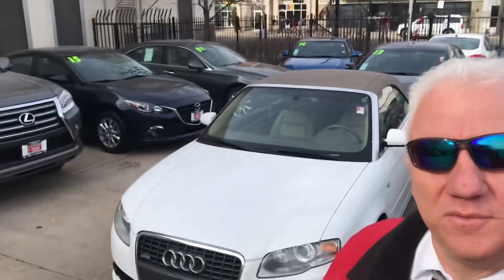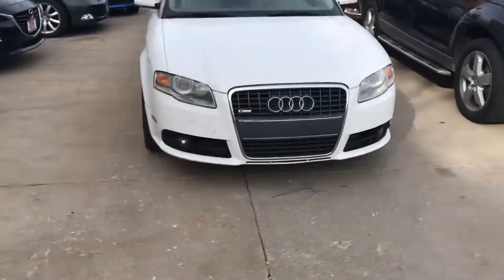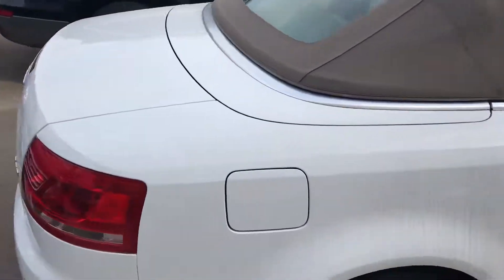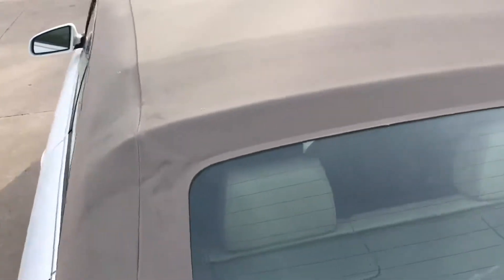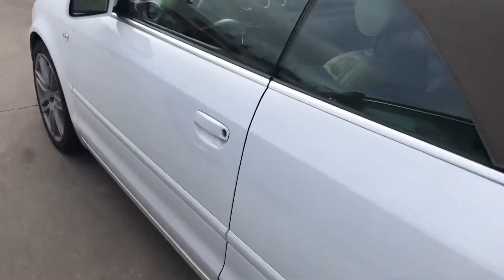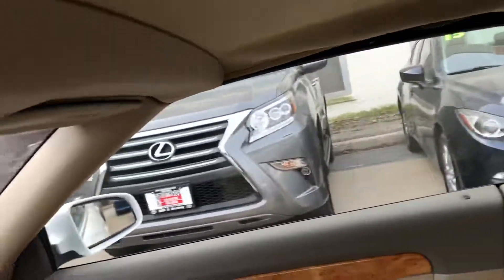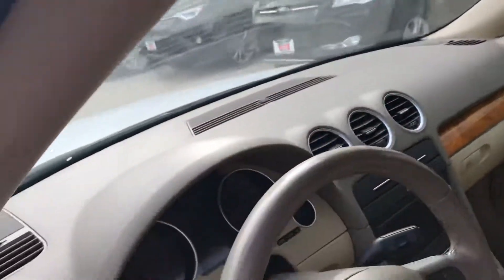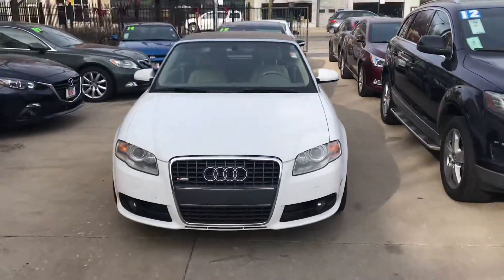2009 Audi A4 for Jenifer Chicago Northside Toyota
Chicago Northside Toyota